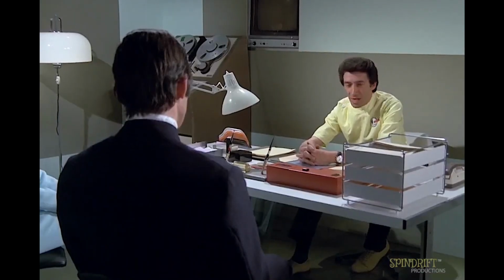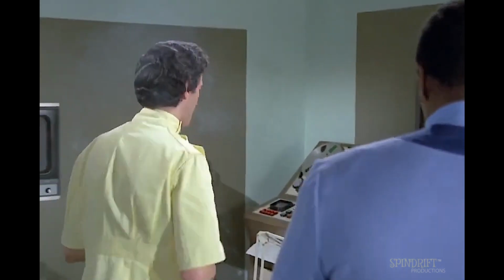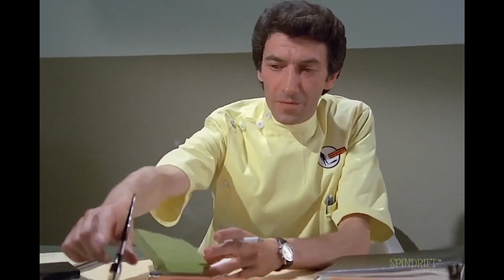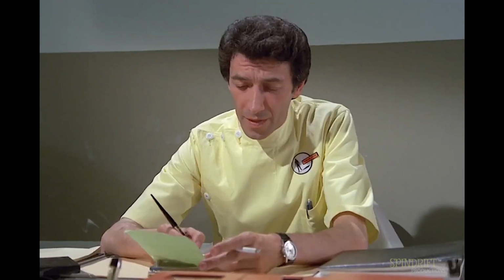UFO TV Series Full HD Episode 21 "Computer Affair" 1970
UFO is a 1970 British science fiction television series about the covert efforts of an international defence organisation (under the auspices of the United Nations) to prevent an alien invasion of Earth. It was created by Gerry Anderson and Sylvia Anderson with Reg Hill, and produced by the Andersons and Lew Grade's Century 21 for Grade's ITC Entertainment company.

A single series of 26 episodes (including the pilot) was filmed over the course of more than a year; a five-month production break was caused by the closure of MGM-British Studios in Borehamwood, where the show was initially made. Production then moved to Pinewood Studios in Buckinghamshire. UFO was first broadcast in the UK and Canada from 1970, and in the United States from 1972.

The series' premise is that in 1980, Earth is being visited by aliens from a dying planet, who are abducting humans and harvesting their organs for their own bodies. The alien incursions may also be a prelude to a possible full-scale invasion. The series' main cast of characters are the staff of a secret, high-technology international military agency called SHADO (an acronym for Supreme Headquarters Alien Defence Organisation) established by the governments of the United Kingdom, the United States, the Soviet Union, France and Germany (believed to be West Germany as the city of Bonn is mentioned along with Washington, Paris and Moscow) to defend Earth and humanity against the mysterious aliens and learn more about them, while at the same time keeping the threat of an alien invasion hidden from the public.

SPINDRIFT PRODUCTIONS